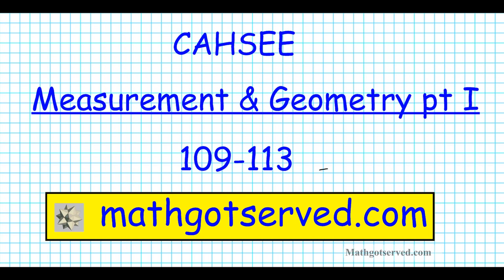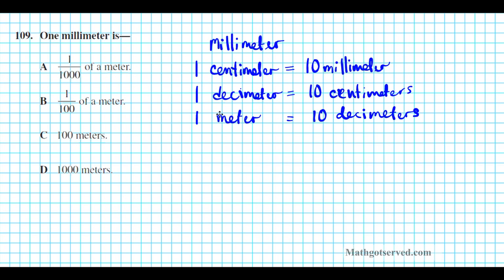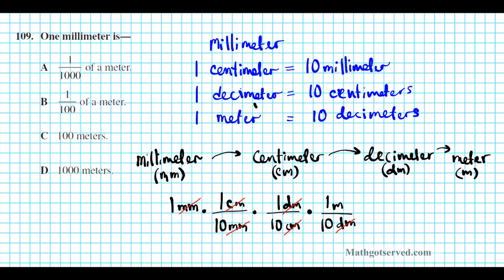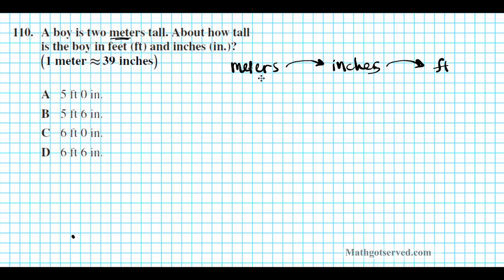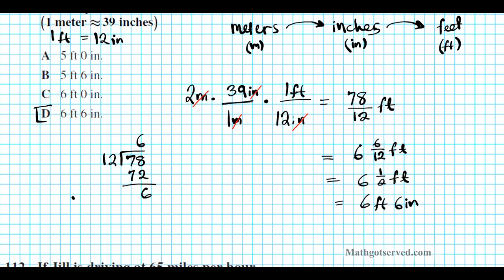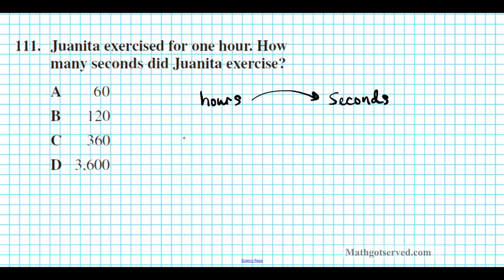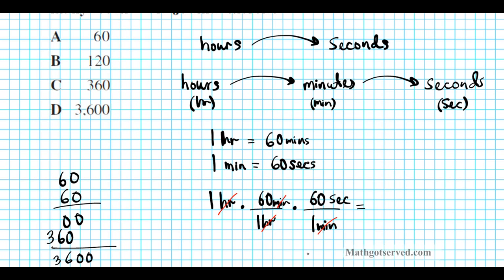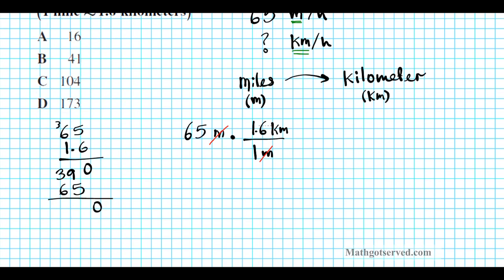CAHSEE Geometry and Measurement Pt I #109 - 113